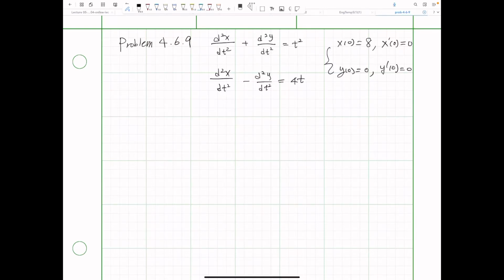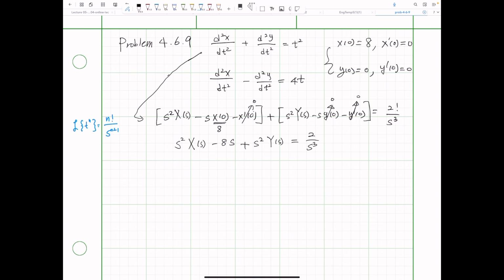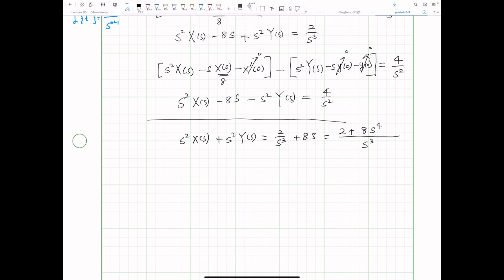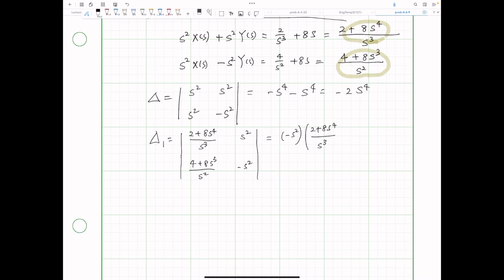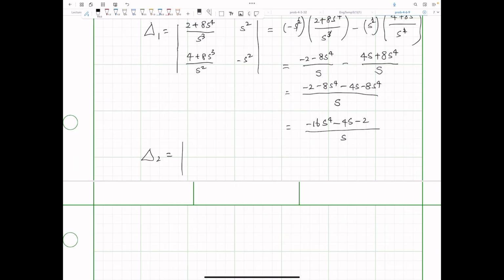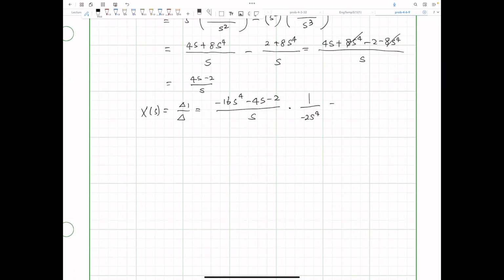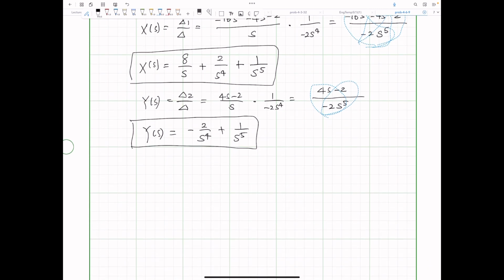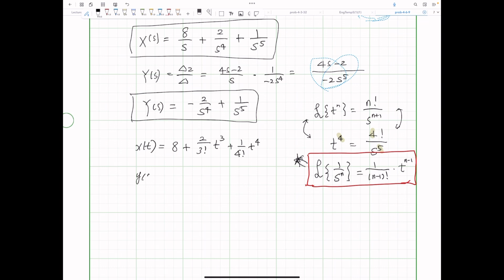Problem 4.6.9 - Advanced Engineering Math - Chapter 4 The Laplace Transform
Use the Laplace transform to solve the given system of differential equations.